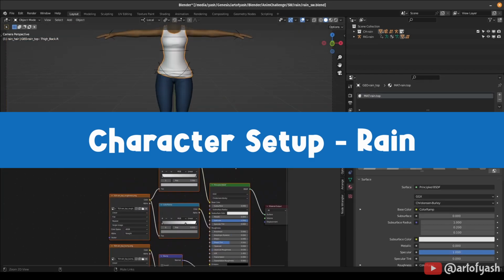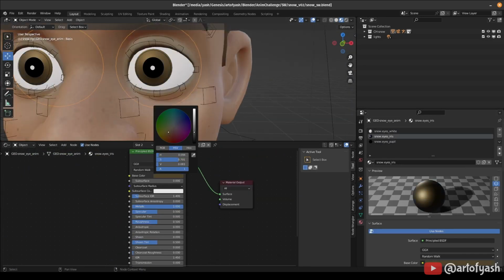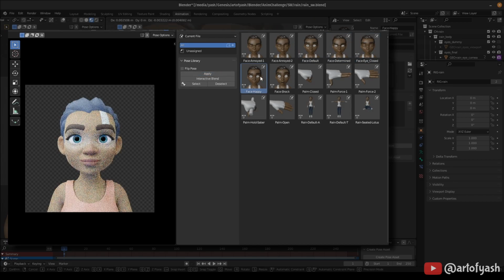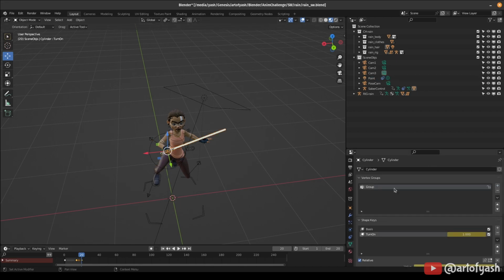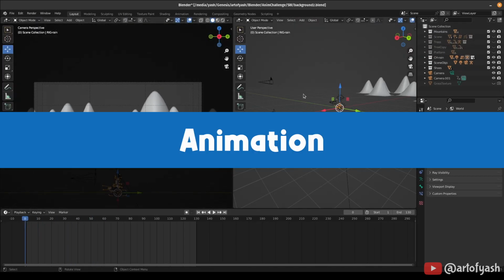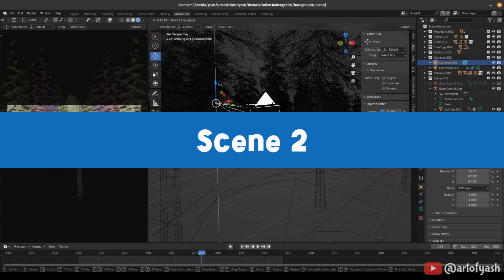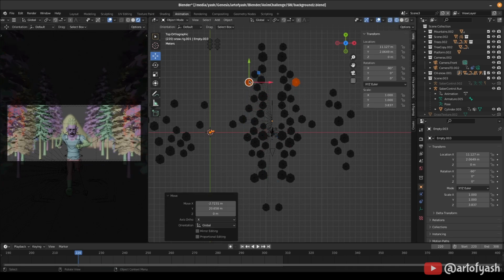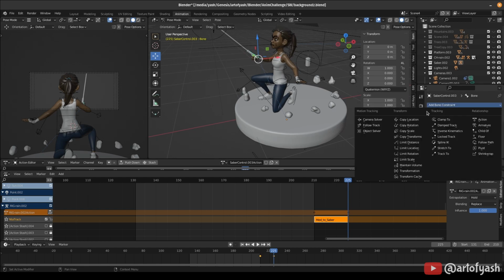How I made a Star Wars Fan Animation | Animation Process | Blender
A short video outlining the steps that were involved in making the animation short - The Padawan.

SOCIALS:
You can find me on: